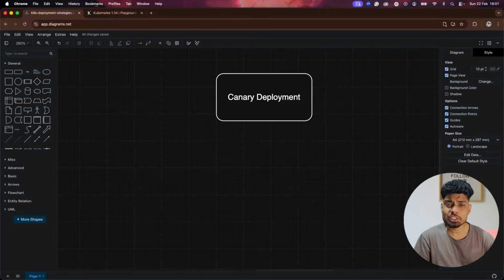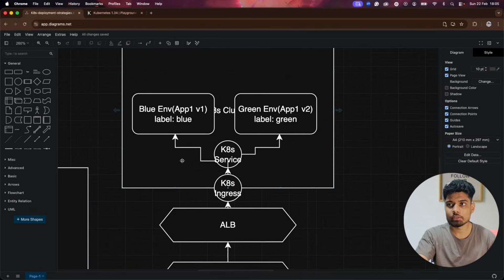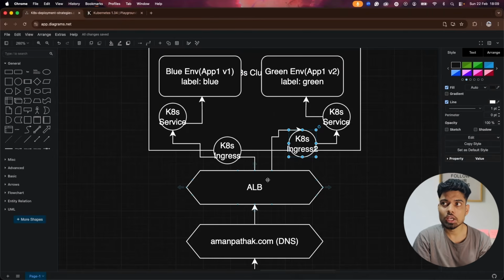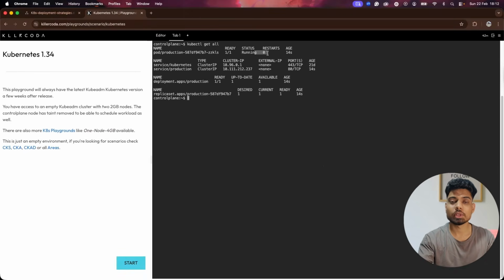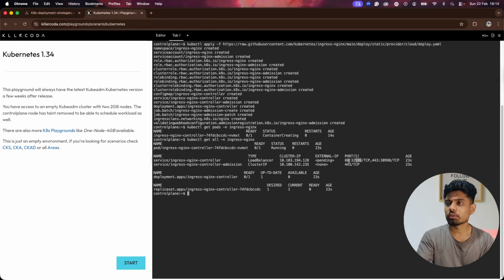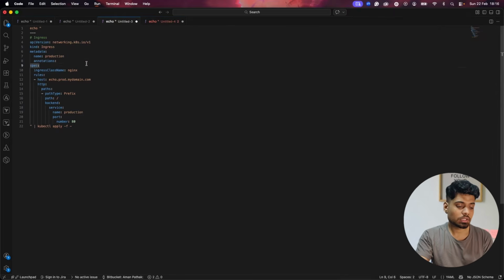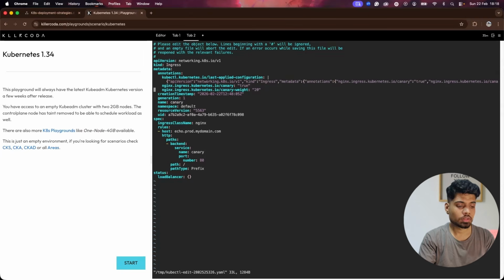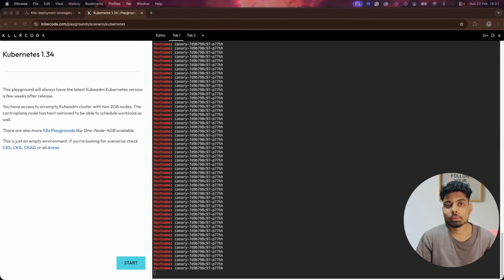Kubernetes Canary Deployment Strategy Explained (Hands-On) | Progressive Rollout | DevOps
Canary deployment is one of the most powerful release strategies used by modern engineering teams.

Instead of deploying a new version to all users at once, Canary deployments gradually release the new version to a small percentage of traffic first.

In this video, we explain Canary Deployment in Kubernetes with a practical architecture explanation and a hands-on example.

Topics covered in this video:
• What Canary deployment strategy is
• Why progressive rollouts are safer for production systems
• How traffic splitting works in Kubernetes
• Deploying a small percentage of traffic to the new version
• Hands-on Canary deployment demonstration

Canary deployments help teams test new versions in production safely before rolling out the update to all users.

This approach is widely used in large-scale systems to minimise risk during releases.

This video is part of a Kubernetes deployment strategies series where we cover Rolling Update, Blue Green, and Canary deployments with practical examples.

Let’s build, learn, and grow together.

canary deployment kubernetes
kubernetes canary deployment
canary deployment explained
kubernetes progressive deployment
canary release strategy
kubernetes deployment strategy
canary rollout kubernetes
devops deployment strategies
kubernetes canary demo
progressive delivery kubernetes